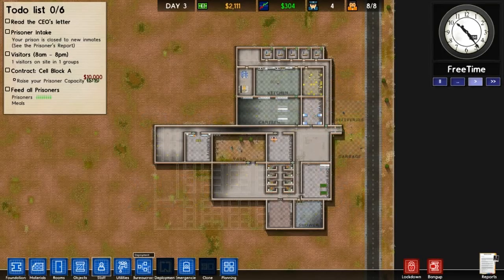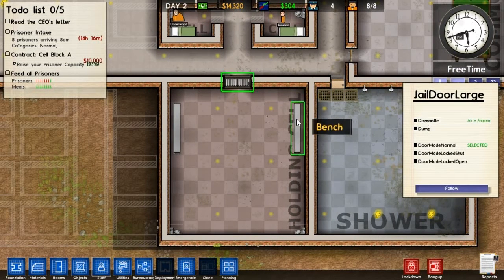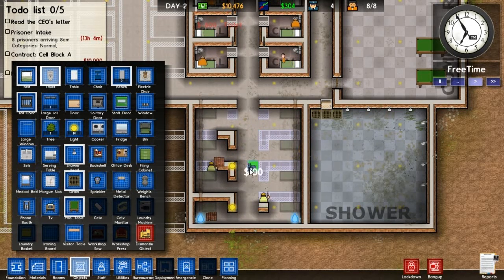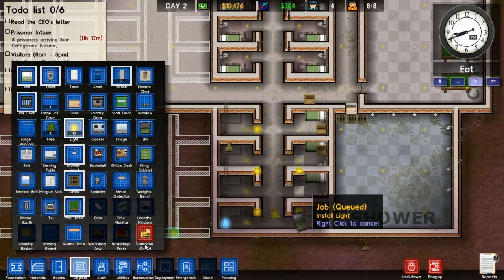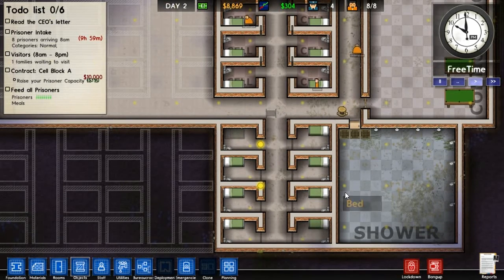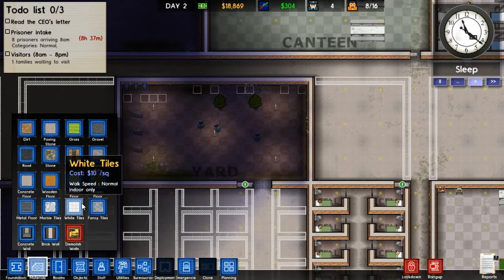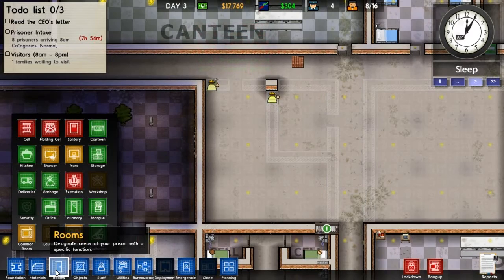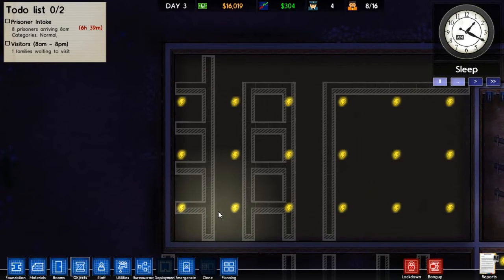Let's Play Prison Architect - Part 9, A Slight Detour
After the screw-ups from last time, I roll back the prison a bit and put off laundry and prison labour in favor of a new cell block and more. Will it pay off?